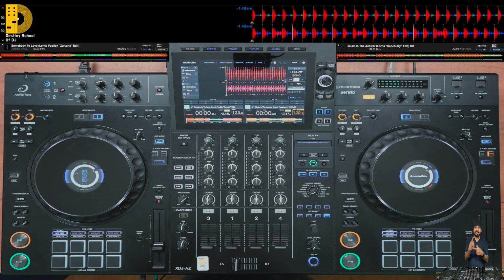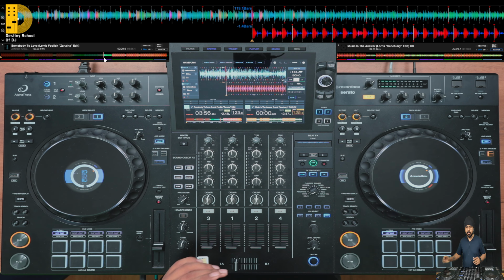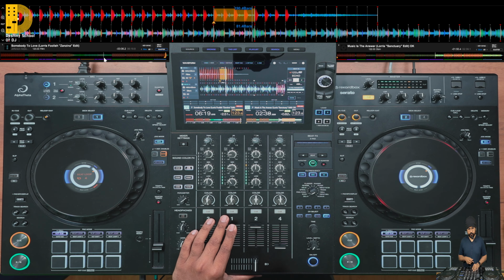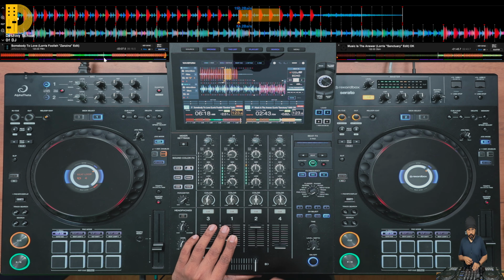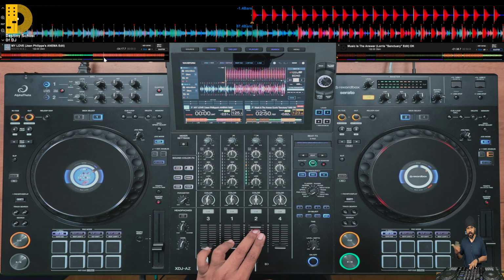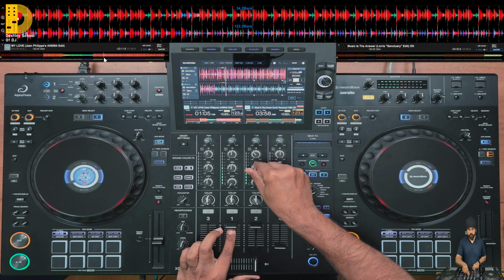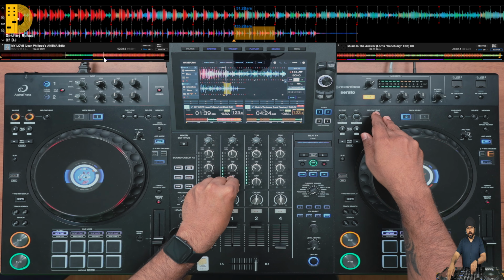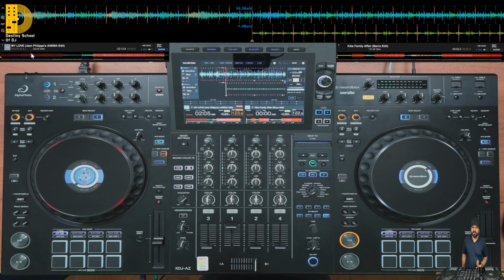Mix Afro House Like a Pro: Structure & Transitions Explained | DJ Course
Unlock the rhythm of Afro House! 🌍🔥 In this tutorial, I dive deep into the unique song structure of Afro House tracks and show you how to execute those long, percussive transitions that keep the dancefloor moving. Whether you are mixing deep, melodic, or tribal vibes, these techniques are essential for any modern DJ.

Key Takeaways:
Analyzing the Song structure.
The art of the long EQ blend.
When to swap the bass for maximum impact.

This tutorial explains how DJs build long blends, control dancefloor energy, and mix Afro House smoothly like international artists.

Perfect for beginner DJs, club DJs, and Afro House lovers.

Basics Of DJing:
4 Beats = 1 Bar
8 Bars = 1 Phrase (EDM Music)
4 Bars = 1 Phrase (Pop, Hip Hop & Down-Tempo Music)
16 Bars = 1 Phrase (Techno Related Genres)

Basic Song Structure: Intro - Breakdown (1st Verse) - Buildup - Drop - 2nd Break (2nd Verse) - Buildup - 2nd Drop - Outro.
(Some songs might have a Pre-Outro)